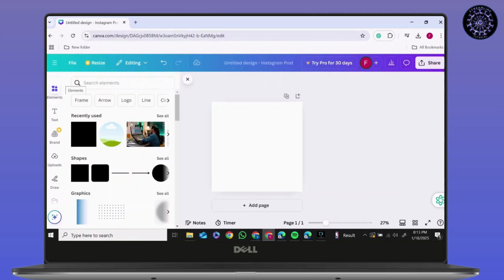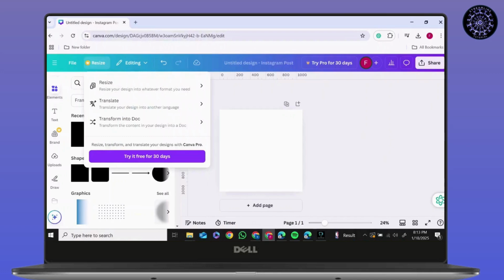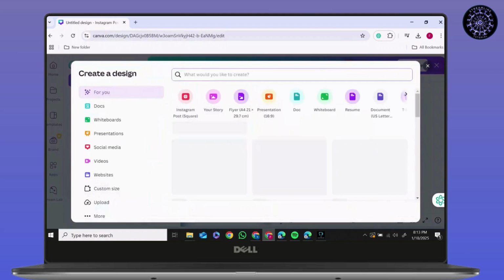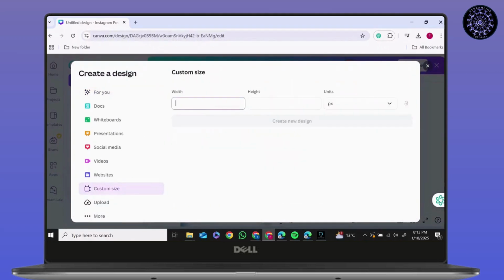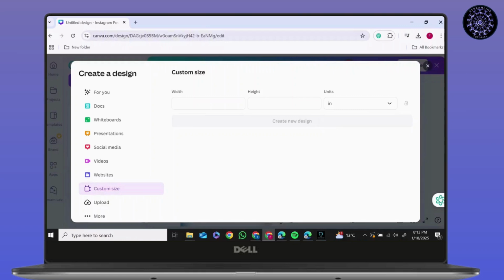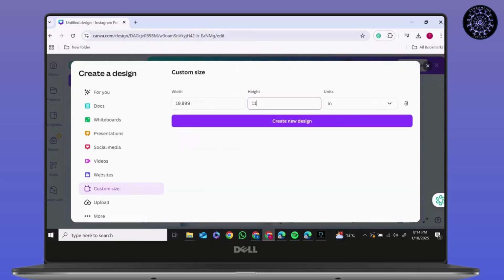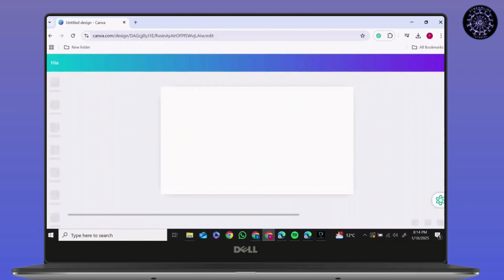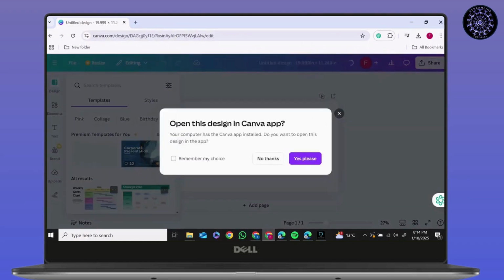How to Change Units in Canva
Welcome to our step-by-step guide on "How to Change Units in Canva"! If you're looking to switch measurement units in Canva for precise design dimensions, this video is for you. We’ll walk you through the process to change units like pixels, inches, or millimeters in Canva, ensuring your designs are perfectly aligned with your project needs. Whether you're creating for print or digital, these simple steps will help you customize your Canva settings effortlessly.

Timestamps:
00:05 How to change units in Canva settings
00:25 Switching from pixels to inches or millimeters
00:40 Adjusting dimensions for print or digital designs in Canva
00:55 Tips for precision when resizing Canva designs